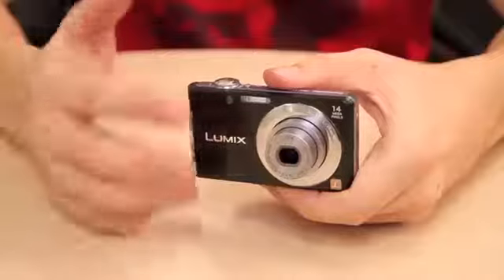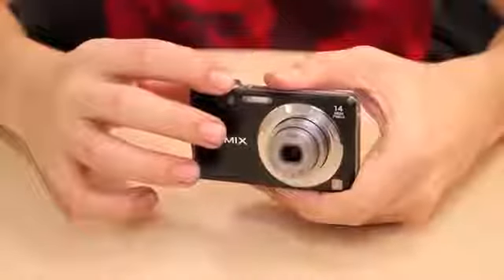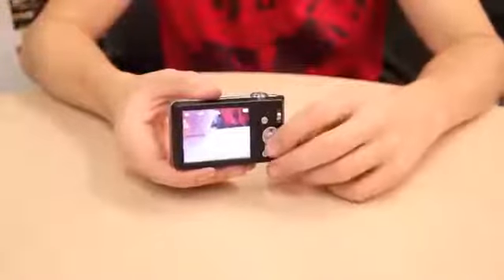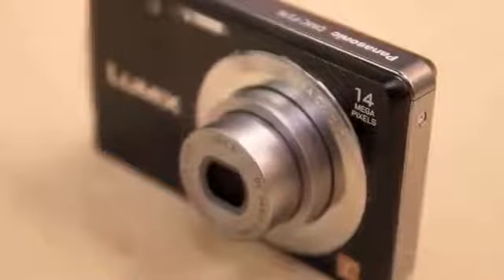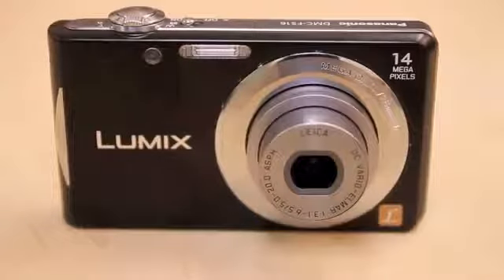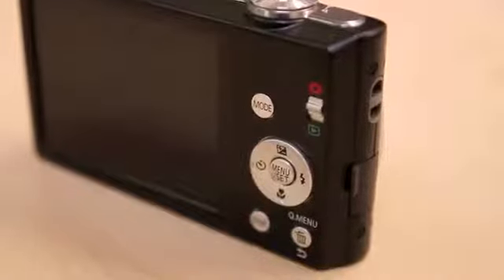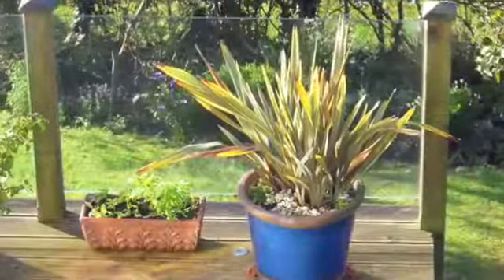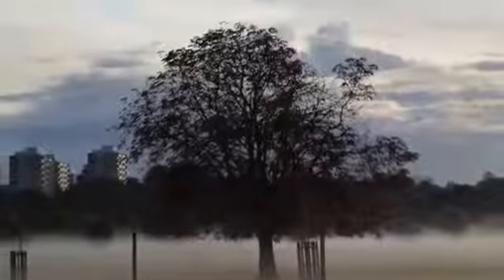Panasonic DMC FS16 Review1330